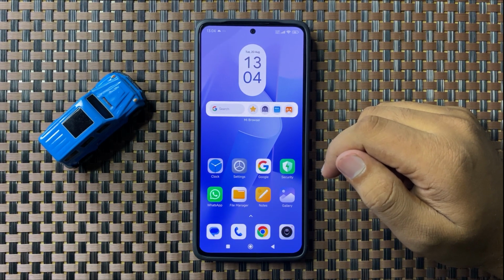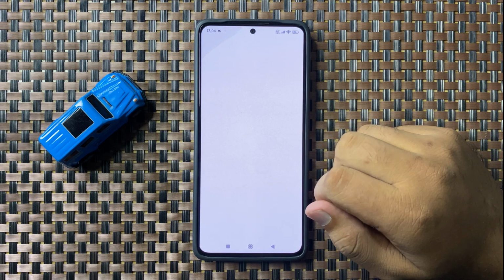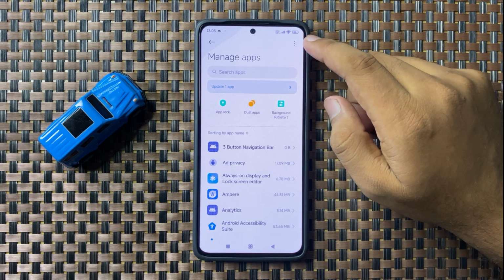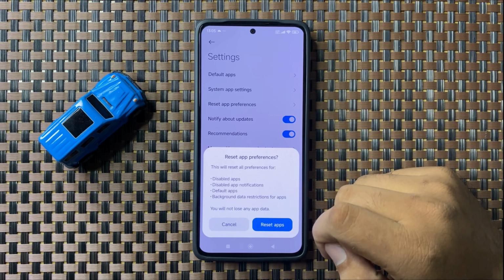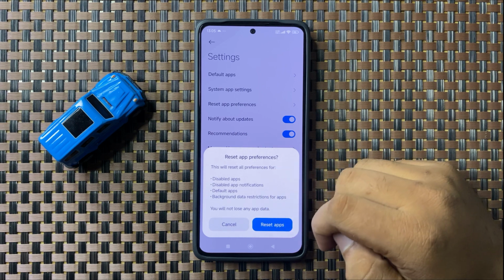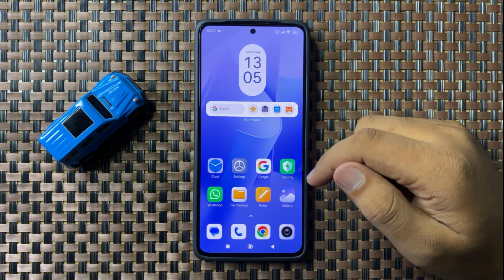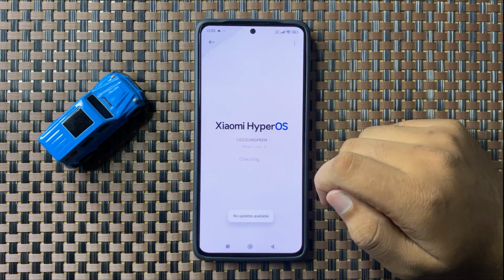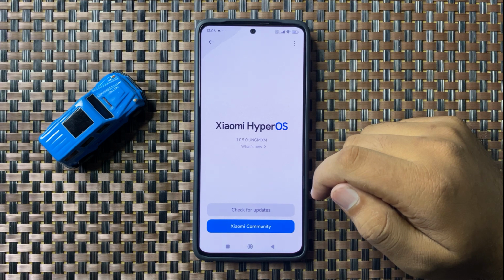How to Fix The "Media Keeps Stopping" Error on Hyper OS